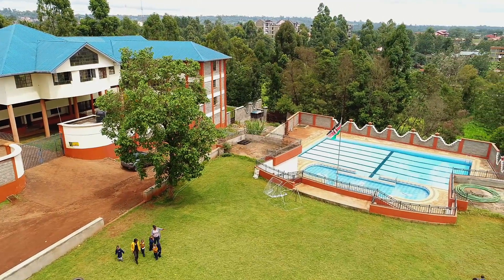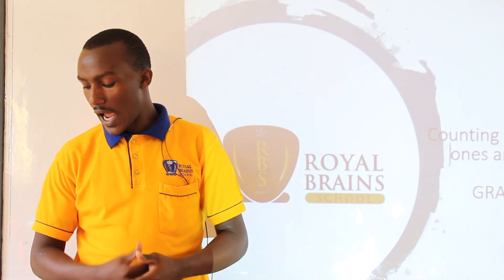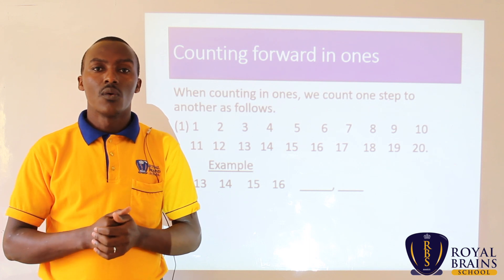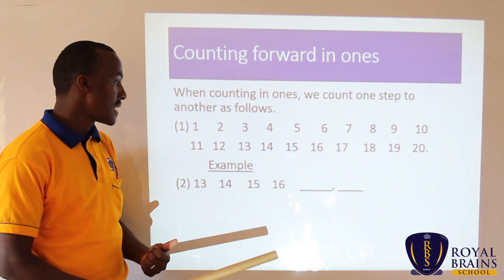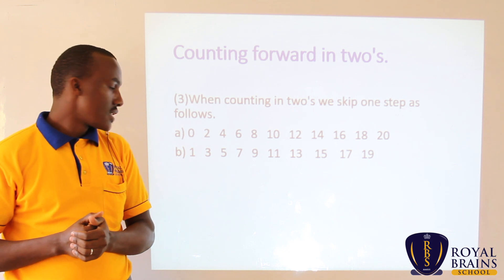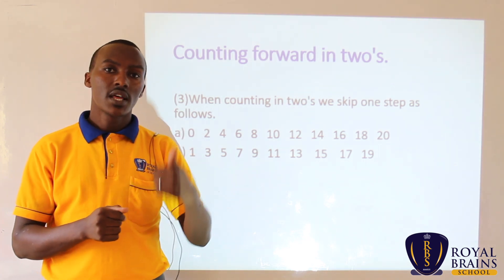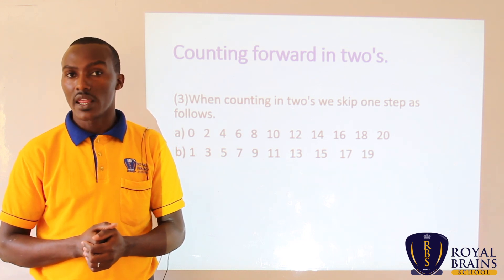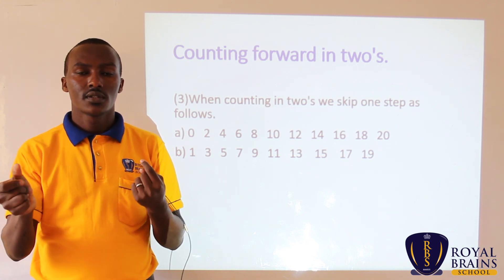Grade 1 (MATHS) - Counting Foward in Ones & Twos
Note: Children who are NOT members of Royal Brains School are also welcome.